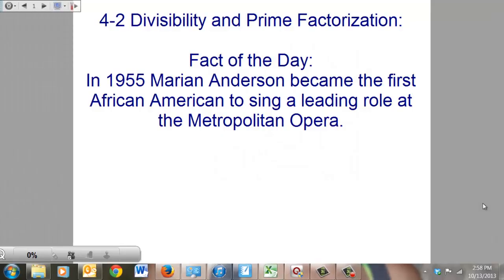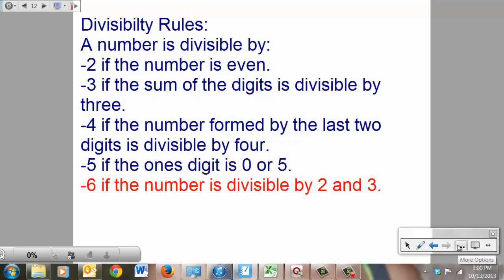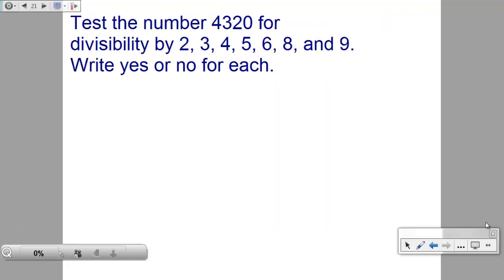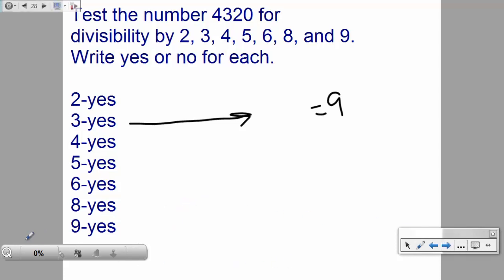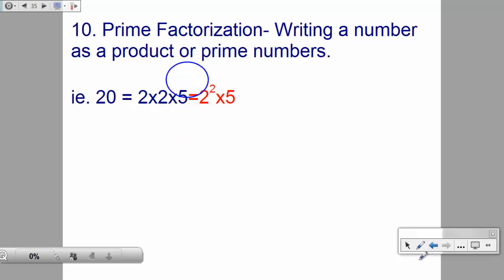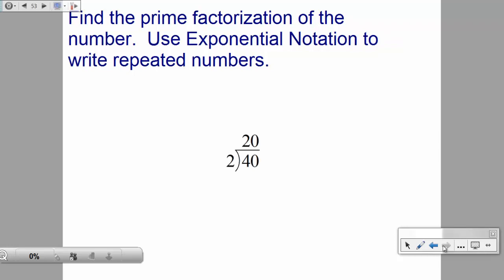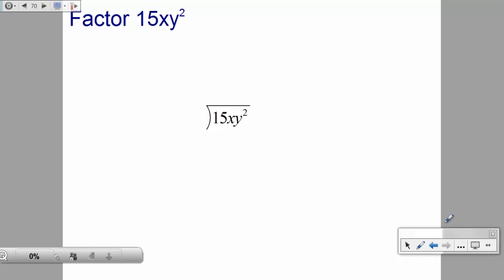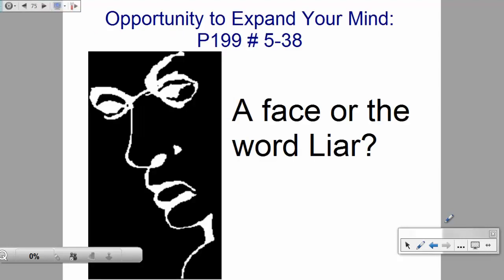4-2 Divisibility and Prime Factorization